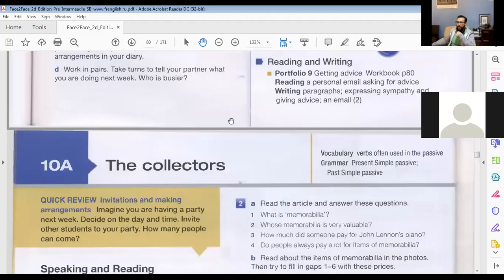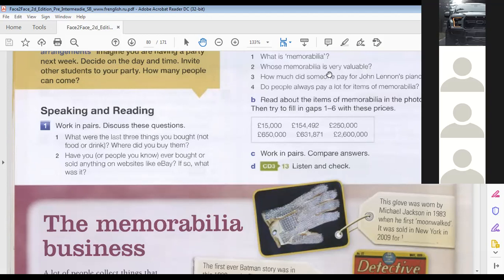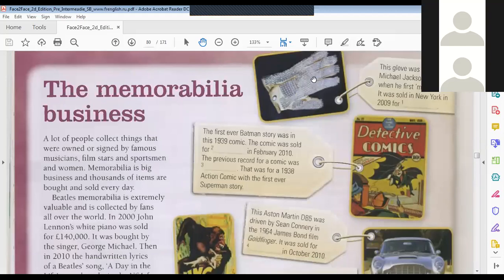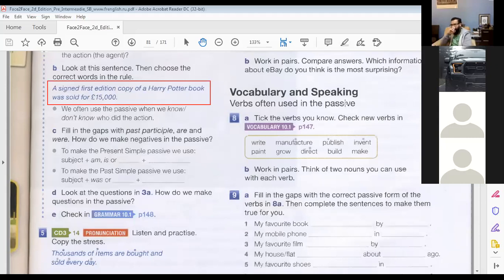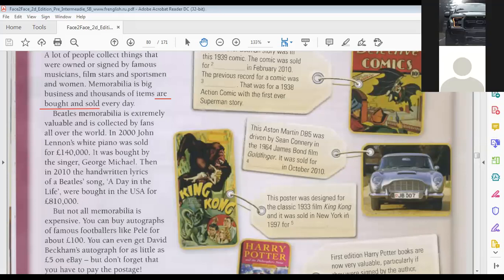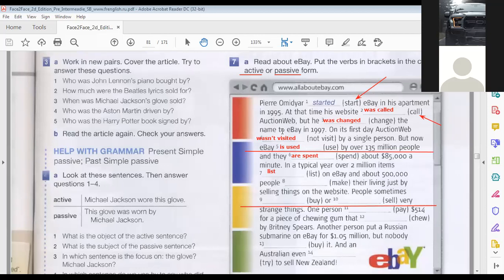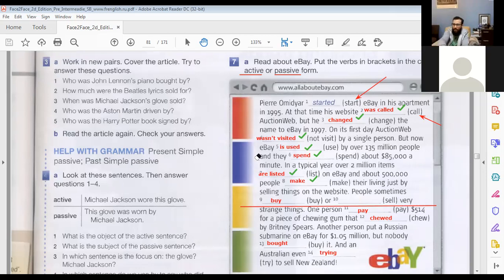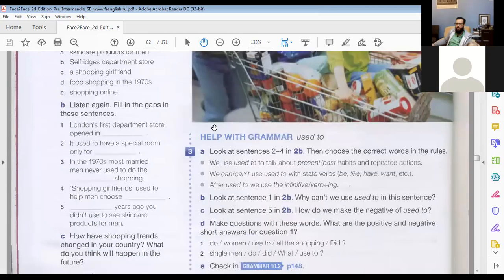Face2face Pre-Intermediate Lesson 42 with Dr. Su - الحصة 42 من المستوى االثالث للدفعة 2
Watch the Lesson 42 of Face2face Pre-Intermediate Group 2
 شاهدوا معنا الحصة 42  من المستوى الثالث للدفعة 2